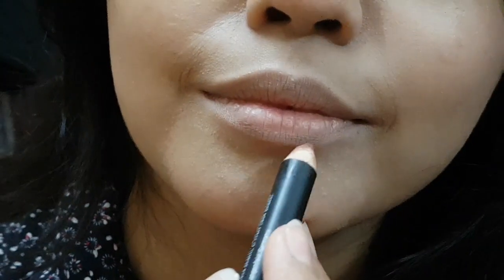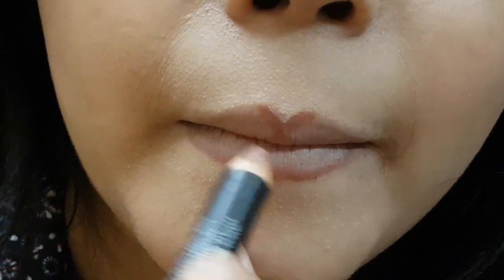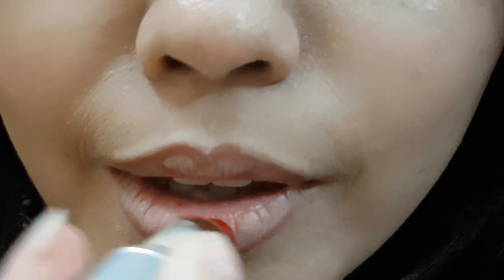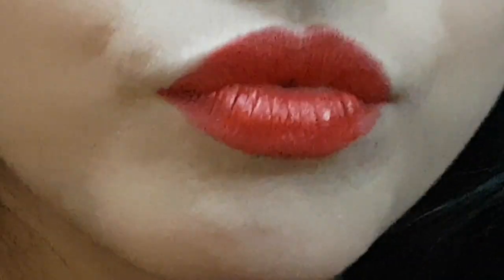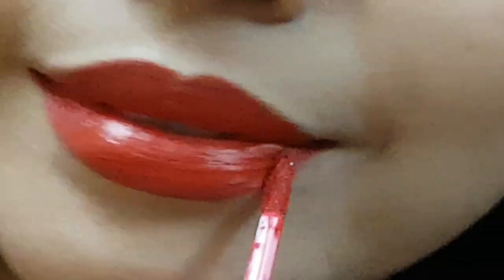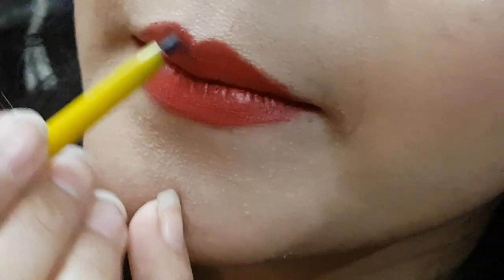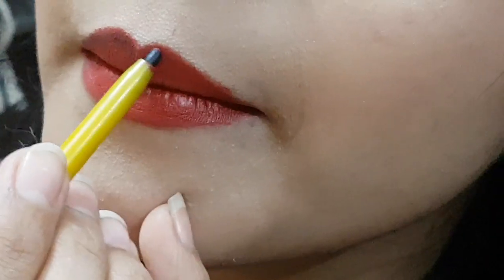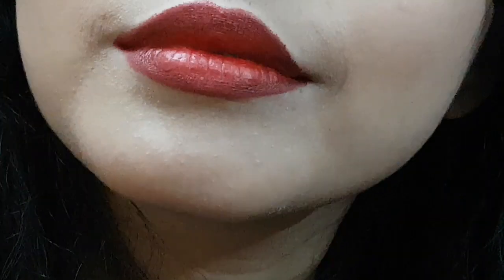apply your red lipstick everytime/ apply your bridal redlipstick/how to apply redlipstick perfectly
hello guys today i wanna show you how i apply my own bridal red lipstick on my pouty lips mmmuuuhhh i hope you also love it mirha khan